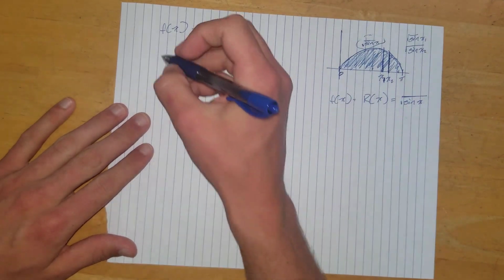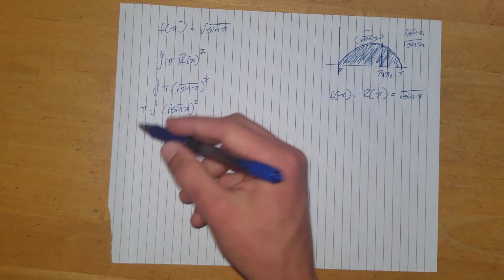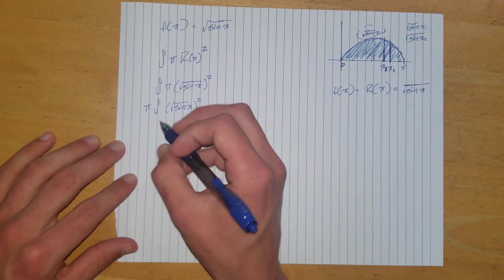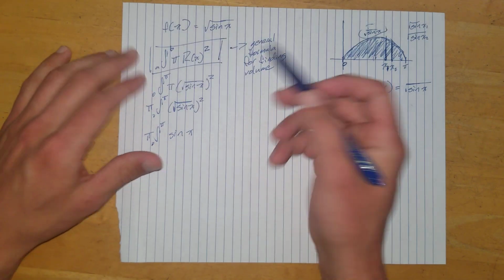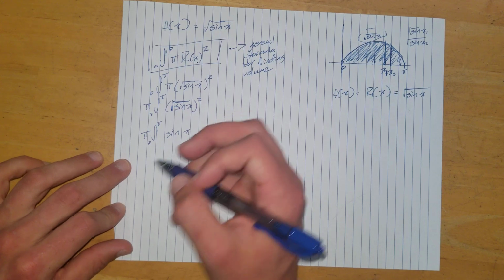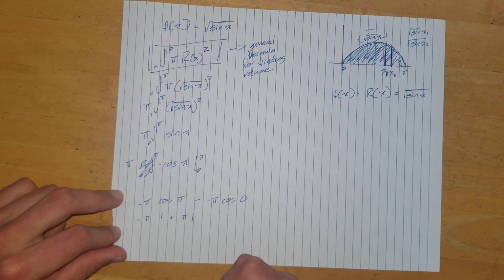6.2.a example 1(1)